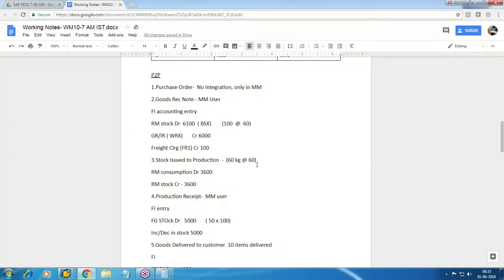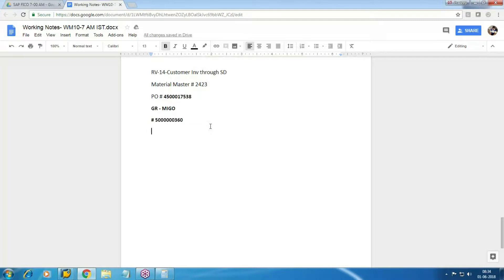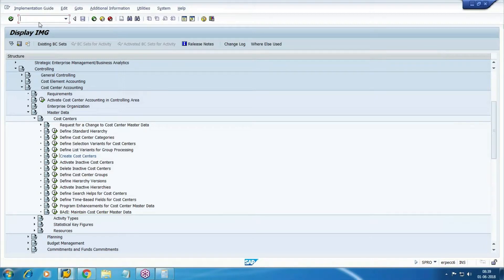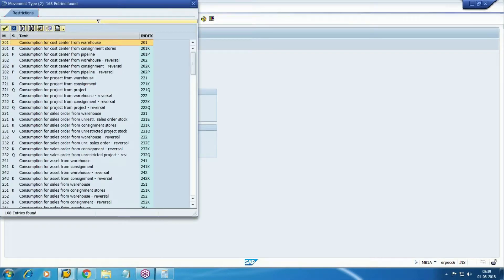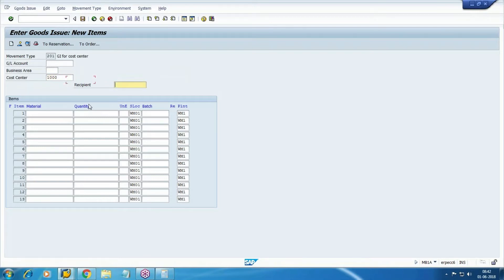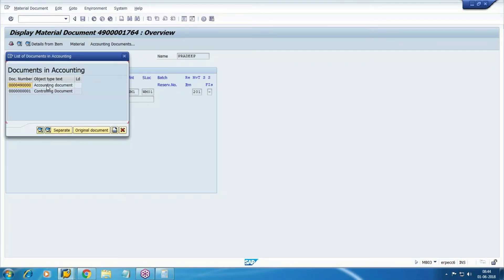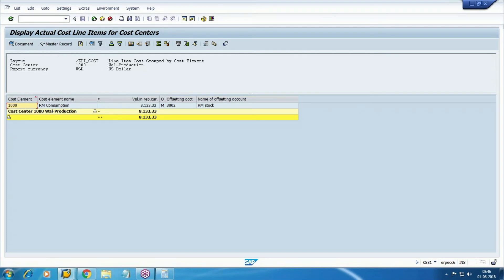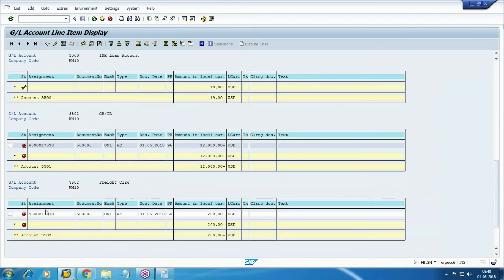Material Consumption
This video will guide you on the concept of Material Consumption in SAP. Learn step by step how to make material consumption report in SAP FI.

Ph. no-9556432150